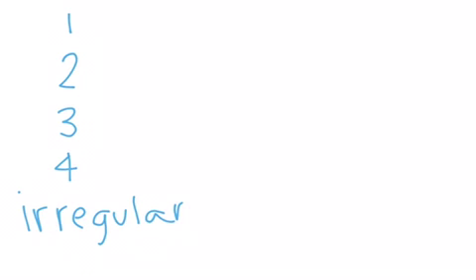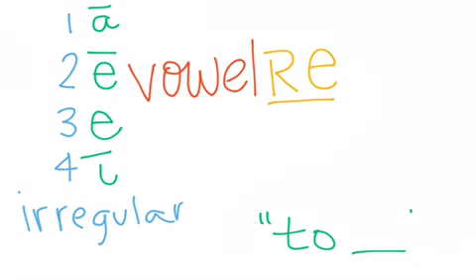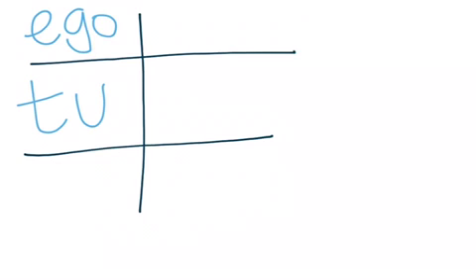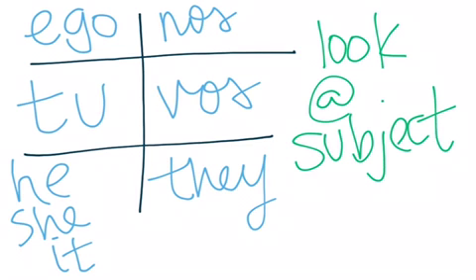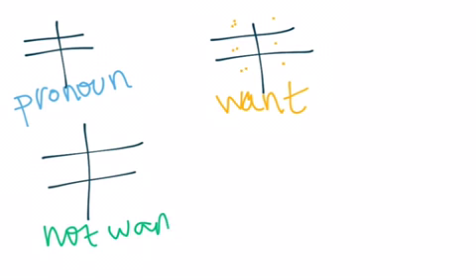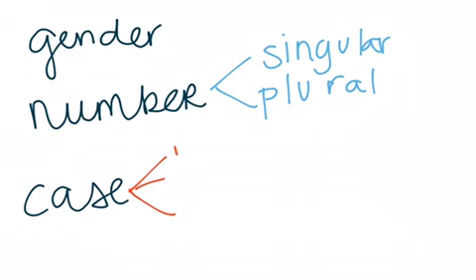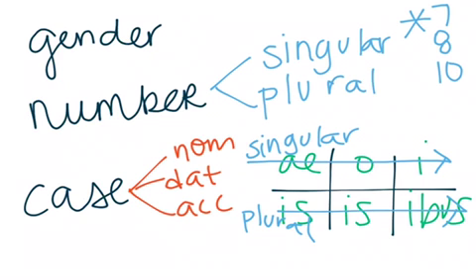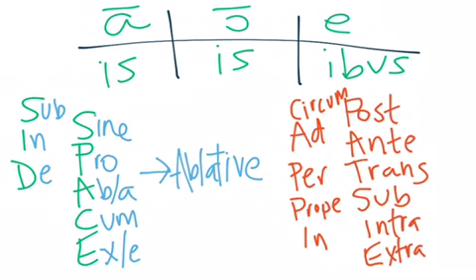Stage 13-14 Chance to Shine Review Help